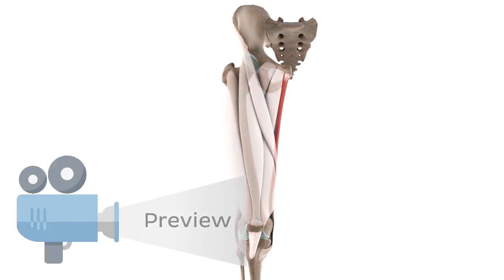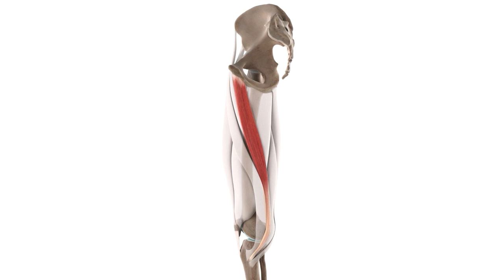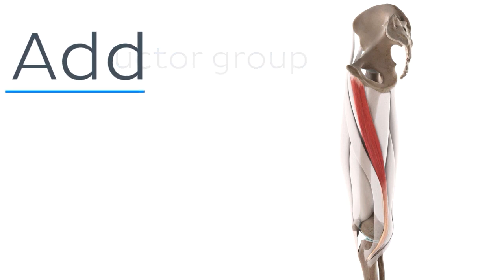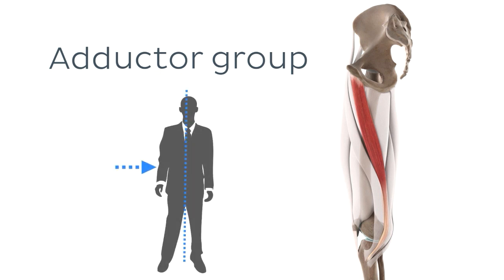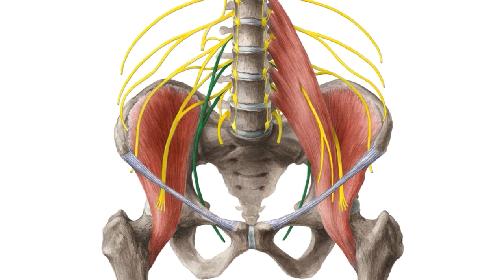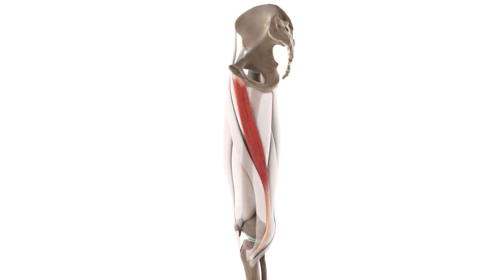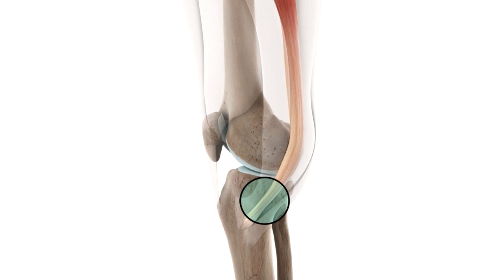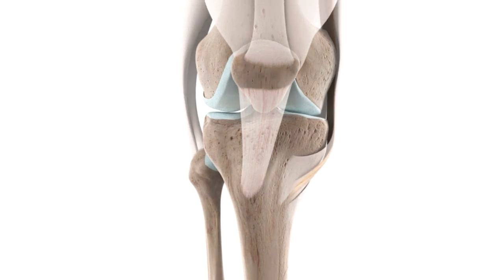Functions of the gracilis muscle 3D (preview) - Human Anatomy | Kenhub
The gracilis is one of the seven muscles of the medial compartment of the thigh. This long muscle is responsible for different movement of the lower limb. Learn the functions of the gracilis on the full version of this video

The gracilis is one of the seven muscles of the medial compartment of the thigh. Six of these muscles belong to what is known as the adductor group, which mainly responsible for, you guessed it, adducting the thigh. Just to avoid any confusion, this is A-D-D, so adducting, and not A-B-D, or abducting. It’s very easy to mix those two up. This means that contraction of these muscles pulls the thigh medially, bringing it closer to the midline of the body.

Thanks to your adductors, you are able to cross your legs, remain balanced while walking, swim, especially the breaststroke, and not accidentally split your legs when ice skating. That certainly sounds quite painful, so thank your adductors for doing an amazing job.

This muscle is supplied by the obturator nerve. This nerve forms part of the lumbar plexus and arises from the second, third and fourth lumbar segments (L2-L4). The gracilis is the weakest member of the adductor group and the most superficial muscle out of all of them. This means that it is closest to the surface of the body, with no other muscle covering it. This aspect also makes it the most medial muscle of the thigh.

To master this topic, click on the link and carry on watching the full video (available to Premium members)

Want to test your knowledge on muscles of the hip and thigh? Take this quiz

Read more on the anatomy of the hip adductors on this complete article

For more engaging video tutorials, interactive quizzes, articles and an atlas of Human anatomy and histology, go